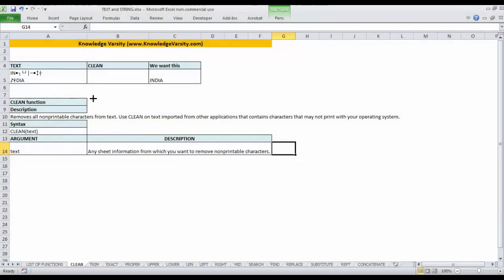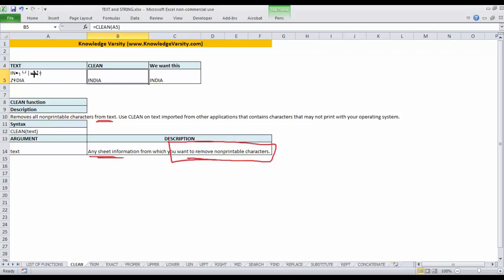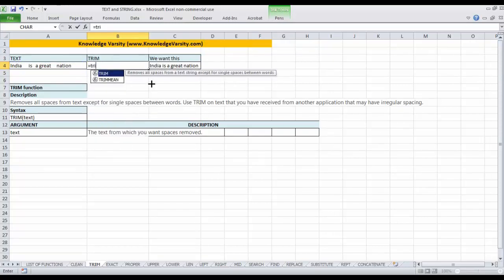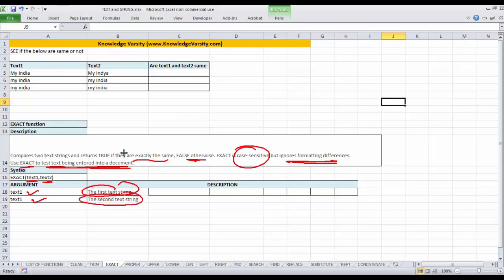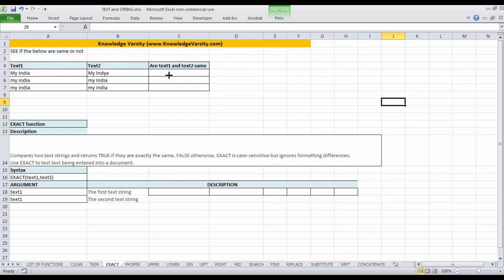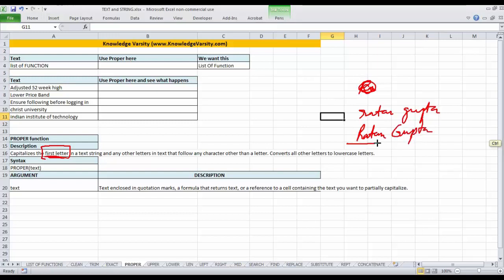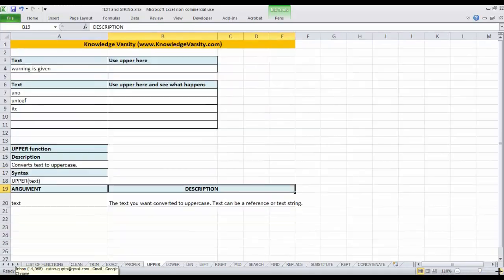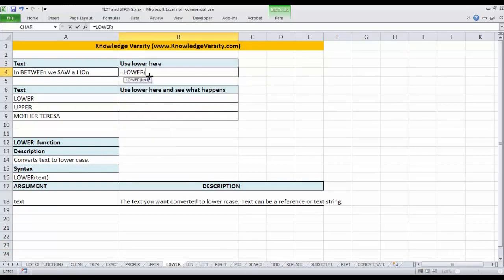How to Use Clean, Trim, Exact, Proper, Upper and Lower Function in Excel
The Excel CLEAN function takes a text string and returns text that has been "cleaned" of line breaks and other non-printable characters.
The TRIM Function is categorized under Excel Text functions. TRIM helps remove the extra spaces in data and thus clean up the cells in the worksheet.
The Excel EXACT function compares two text strings, taking into account upper and lower case characters, and returns TRUE if they are the same, and FALSE if not. EXACT is case-sensitive.
The Excel PROPER function capitalizes each word in a given text string. Numbers, punctuation, and spaces are not affected.
The Excel UPPER function converts a text string to all uppercase letters. Numbers, punctuation, and spaces are not affected.
The Excel LOWER function converts a text string to all lowercase letters. Numbers, punctuation, and spaces are not affected.